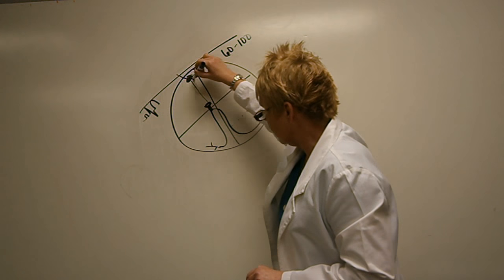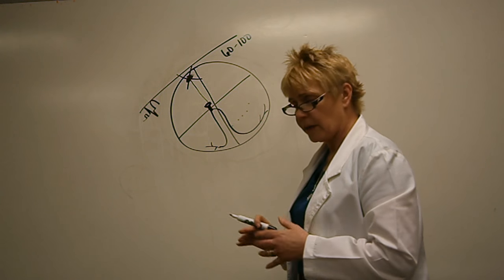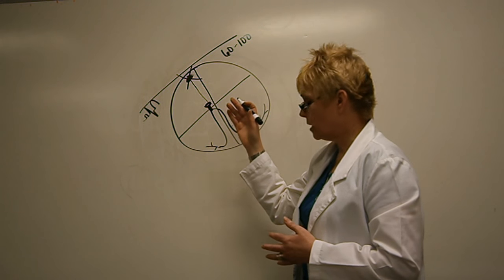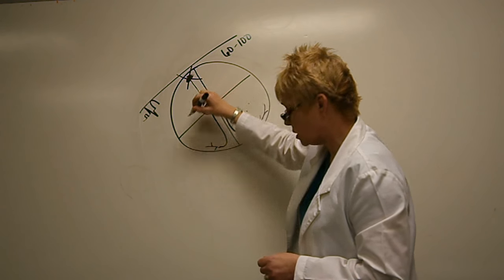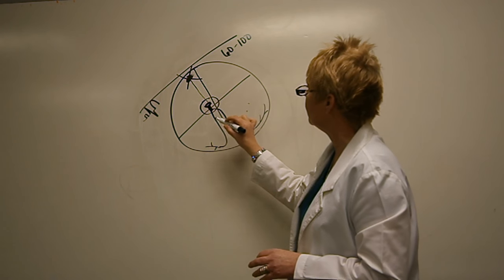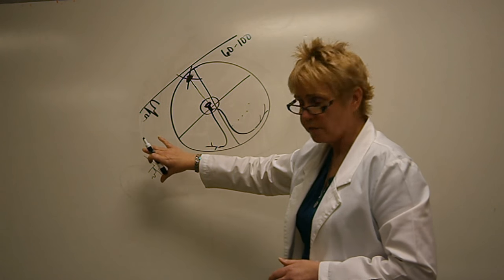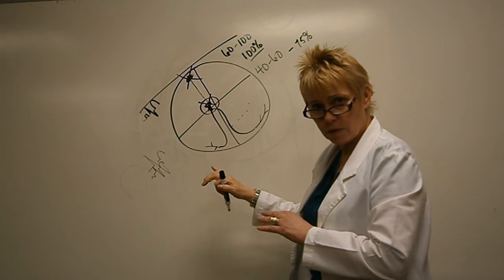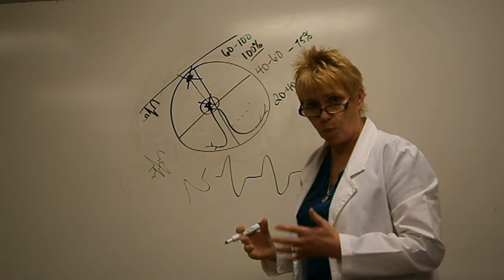Conduction System thru Heart